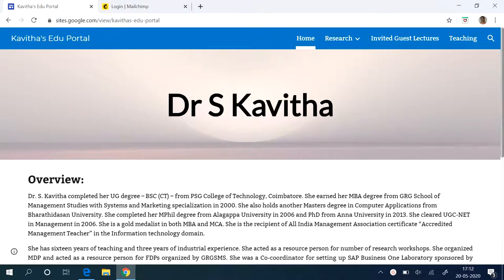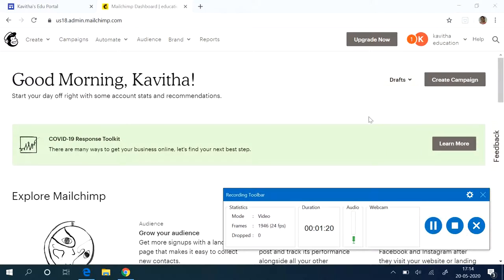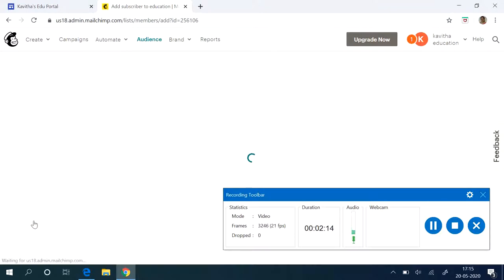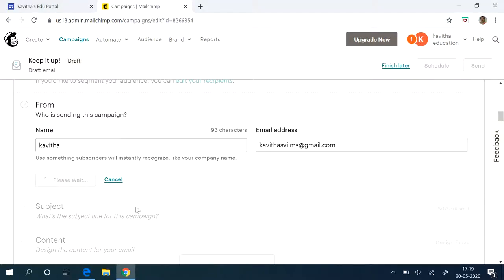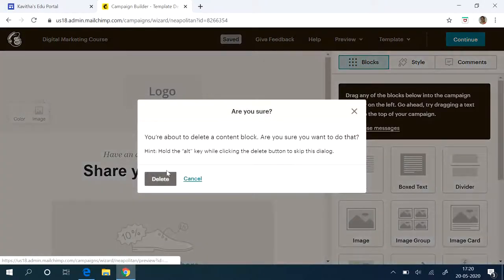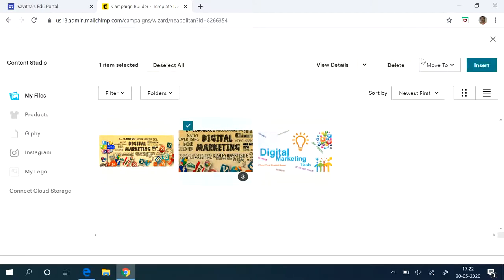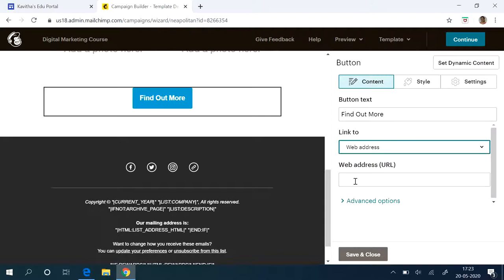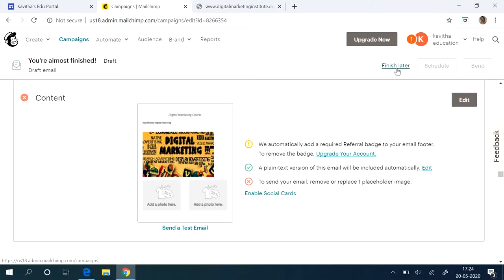Creating a Email campaign using Mailchimp#Kavitha'sEduPortal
This video explains how to create a mailchimp campaign.

For learning how to create mailchimp account watch this video